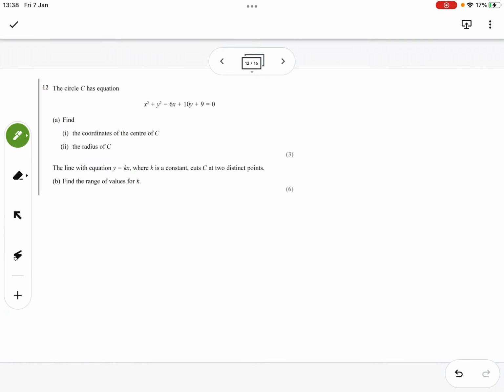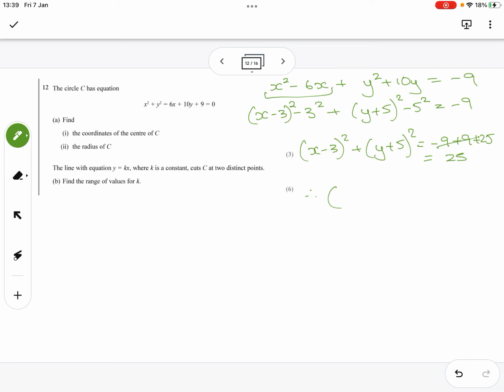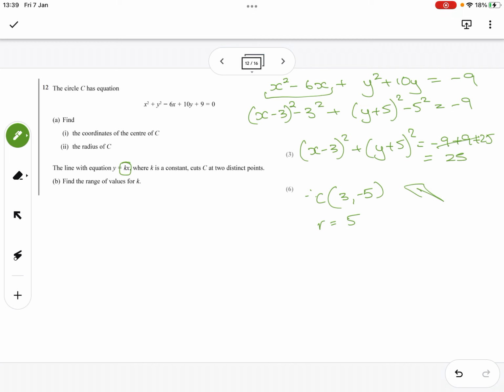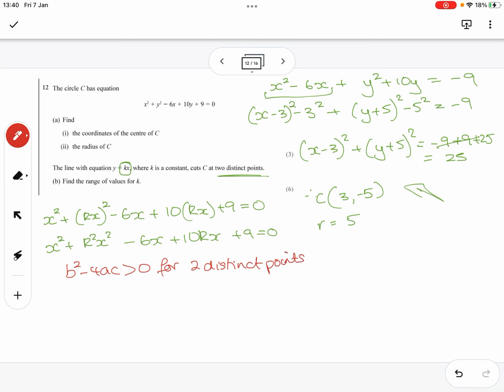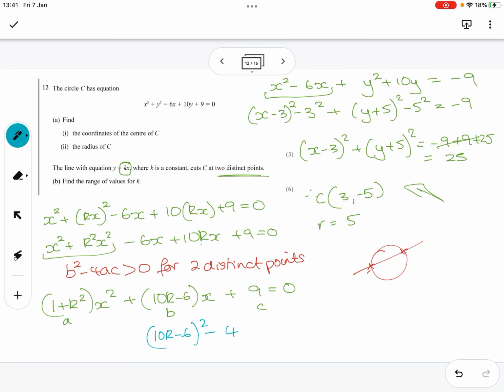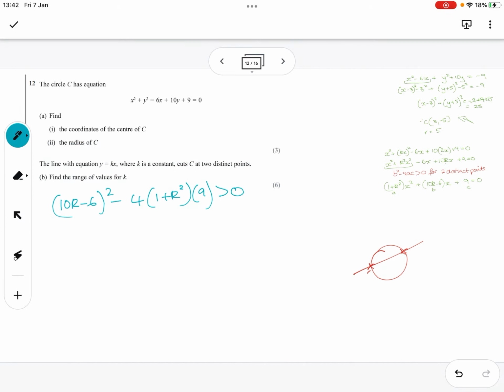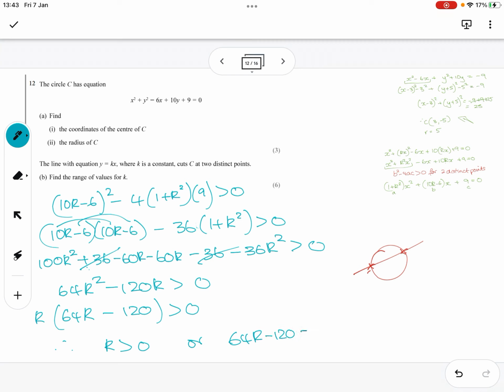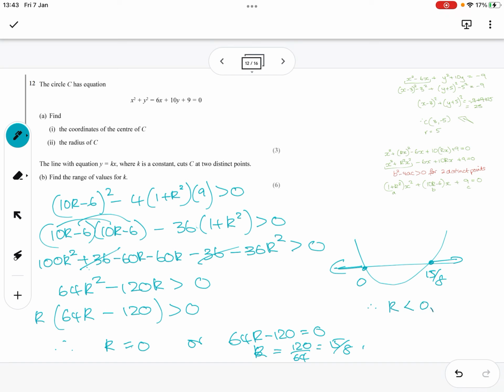Mock exam December 2021 question 12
Circles
Find centre and radius
Find an unknown value in a line that crosses the circle using the discriminat